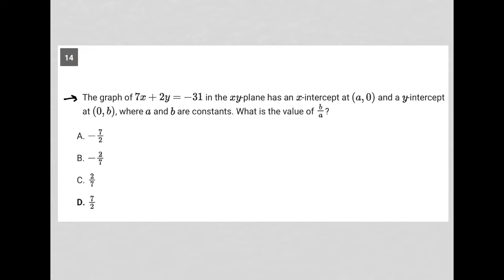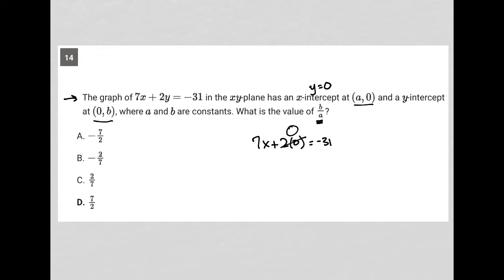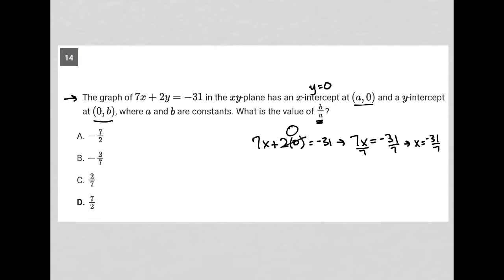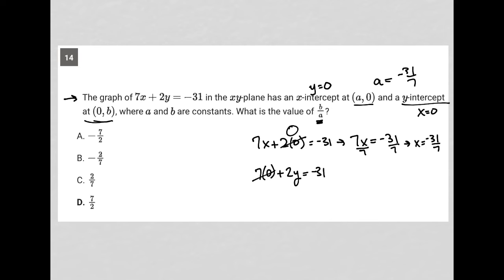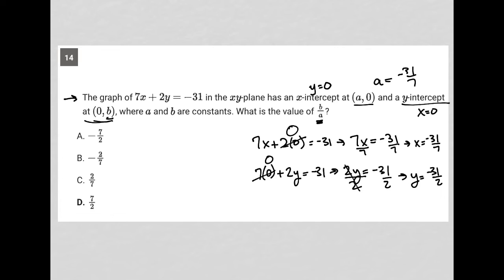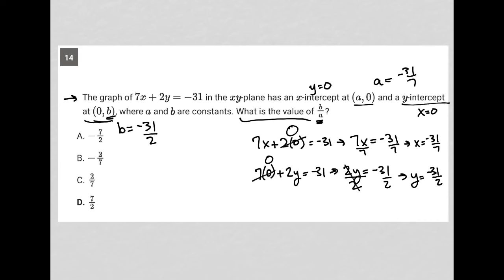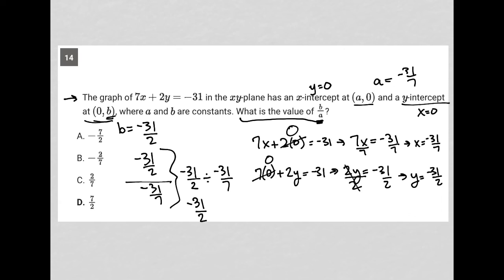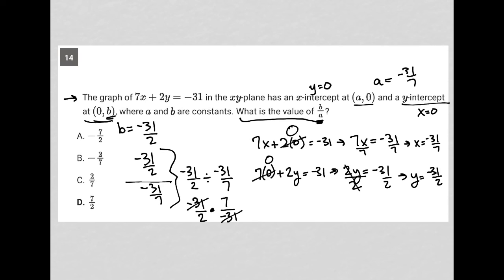The graph of 7x + 2y = -31 in the xy-plane has an x-intercept at (a, 0) and a y-intercept at....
Bluebook Digital SAT Test 1 Module 2 (Easy) Question 14:

The graph of 7x + 2y = -31 in the xy-plane has an x-intercept at (a, 0) and a y-intercept at (0, b), where a and b are constants. What is the value of b/a?